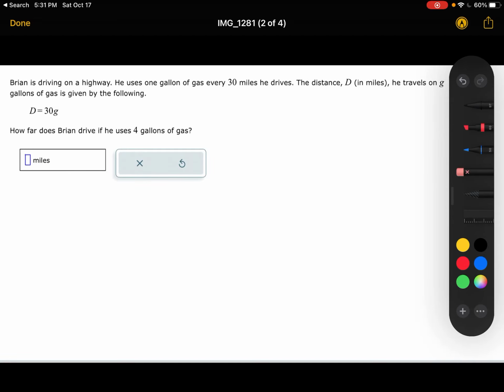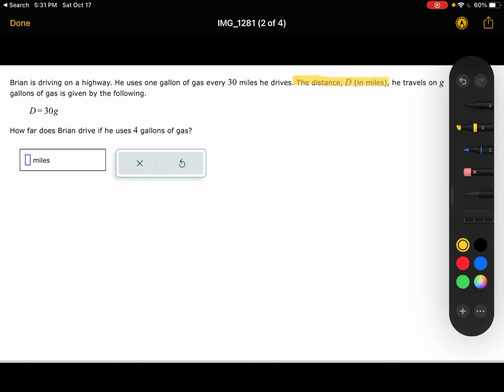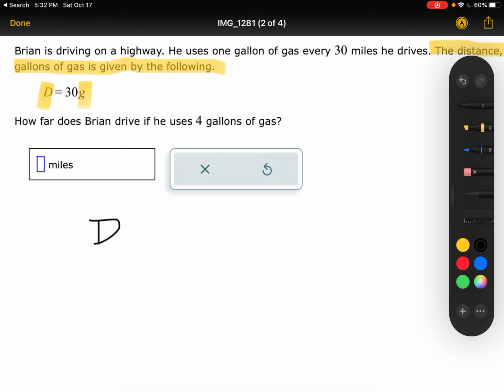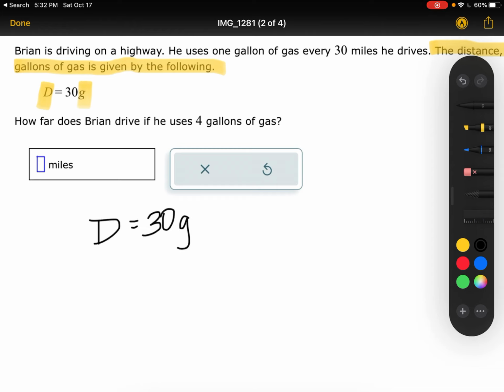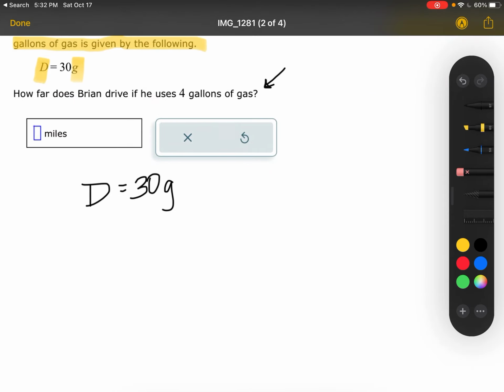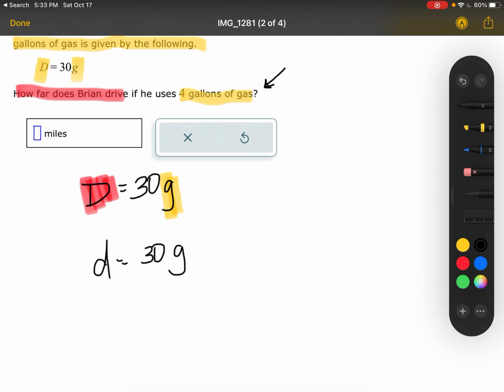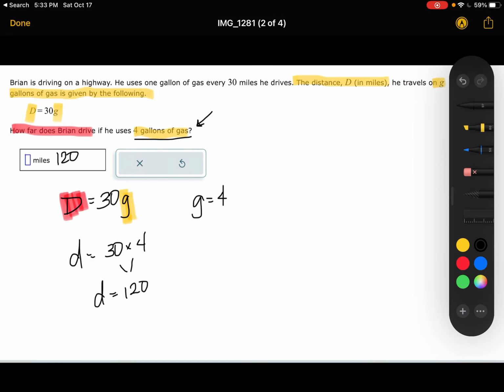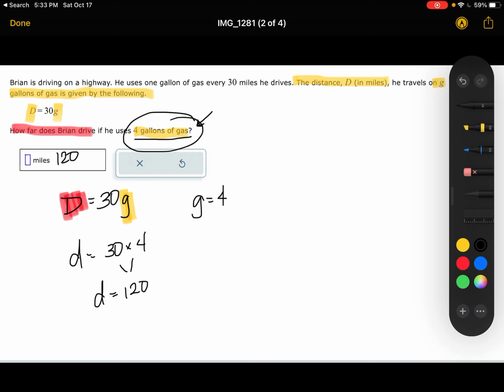Finding outputs of a one-step function that models a real-world solition